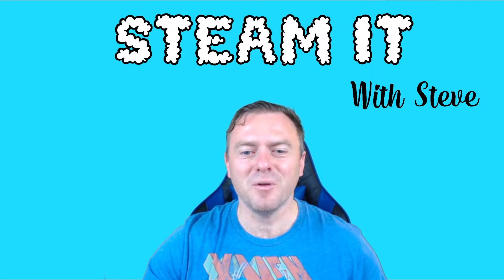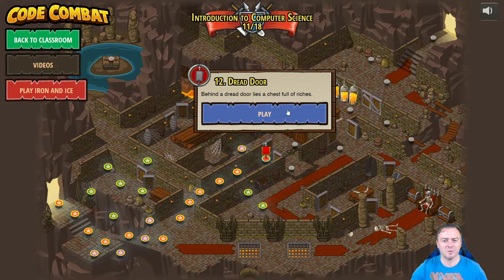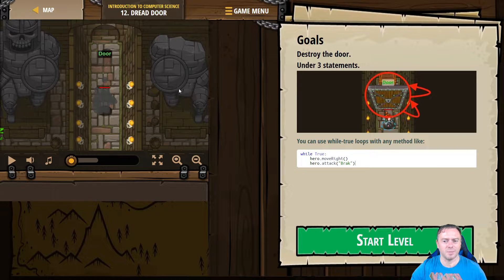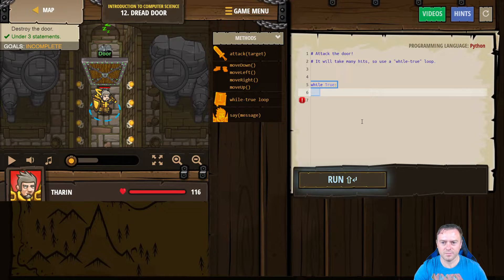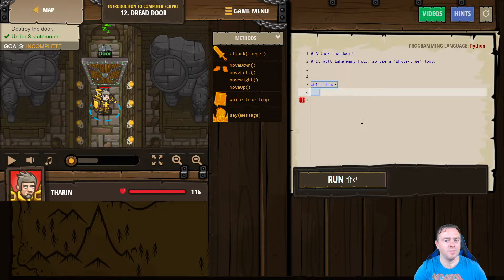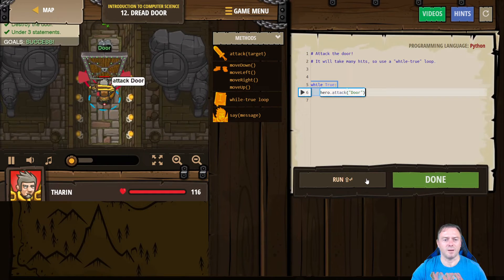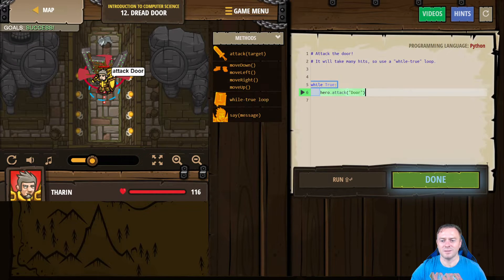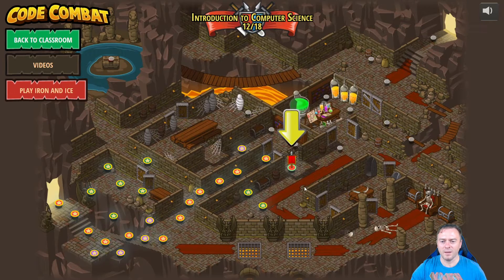Code Combat 12 - Walkthrough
In this session you will see that you can merge a loop with the attack command to break down a door.